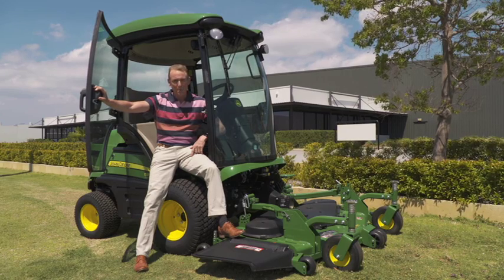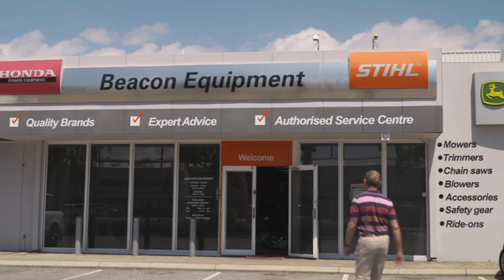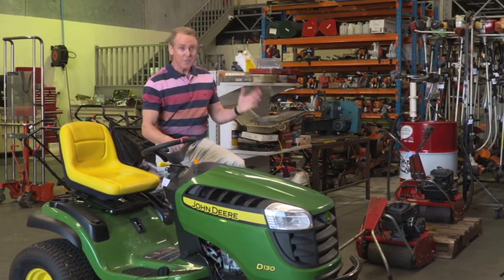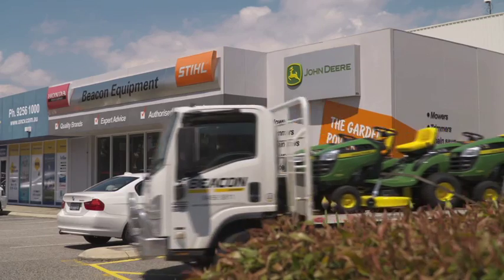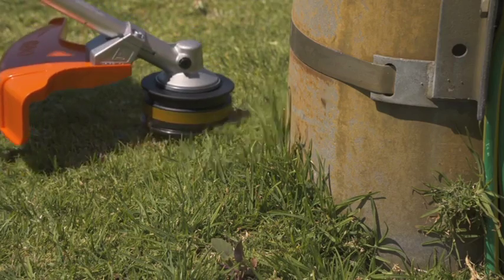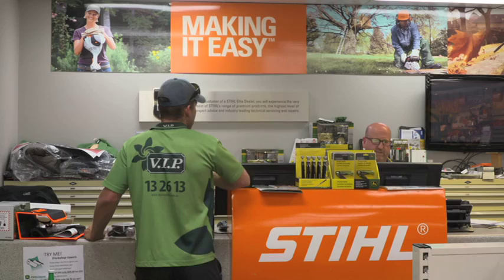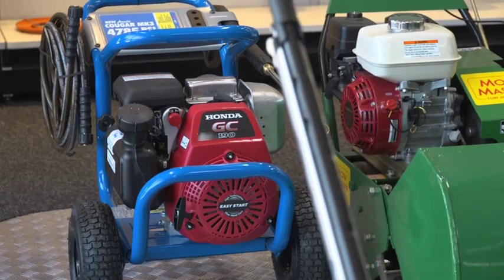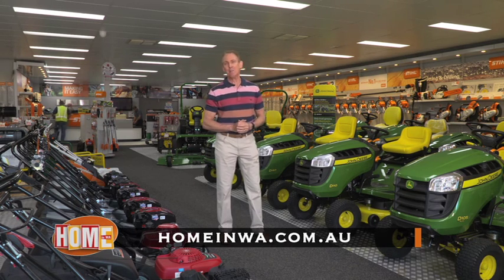Home in WA - Beacon Equipment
Segment from TV show Home in WA on Beacon Equipment.